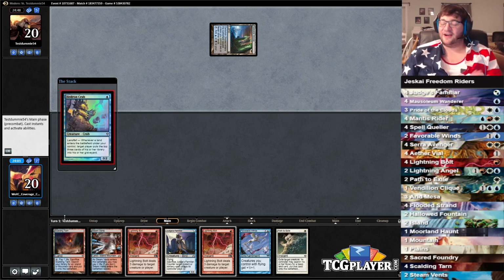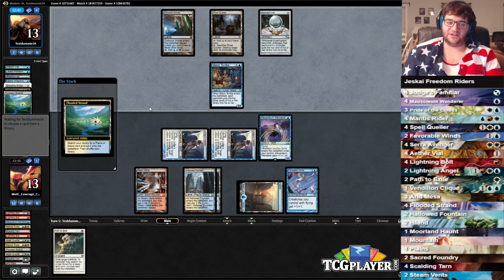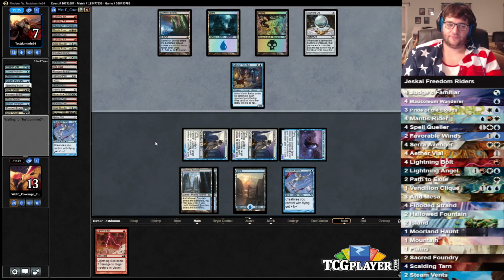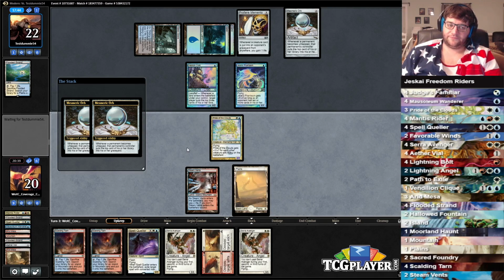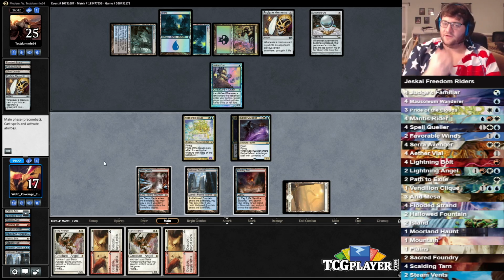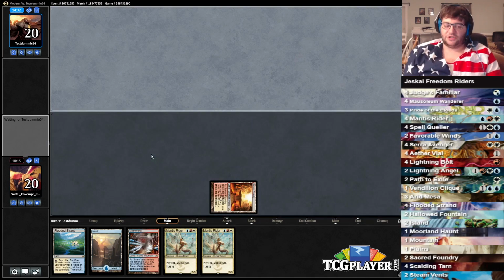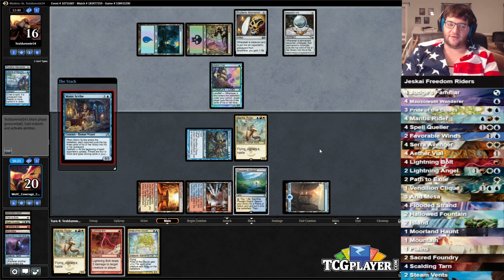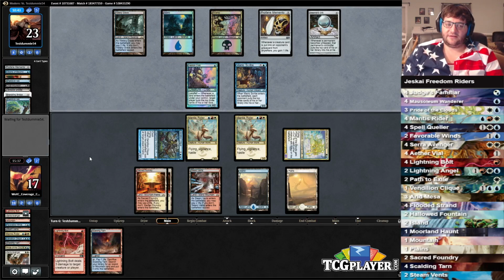[MTG] Modern Freedom Fliers | Match 4 VS Mill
For this week’s Mining Modern, Corbin celebrates July 4th by taking to the skies and delivering some freedom to his opponents. USA! USA! USA!